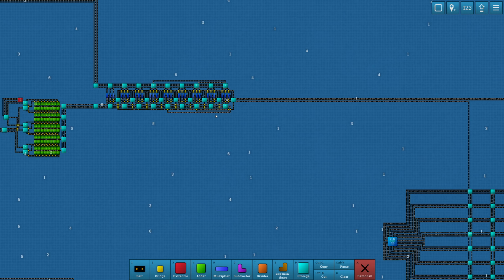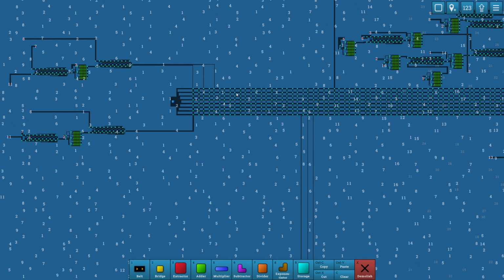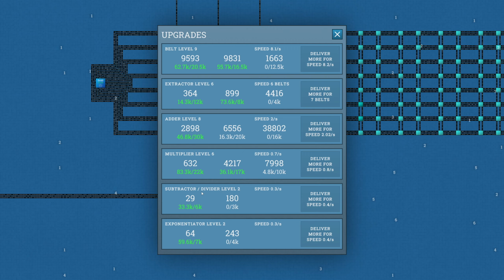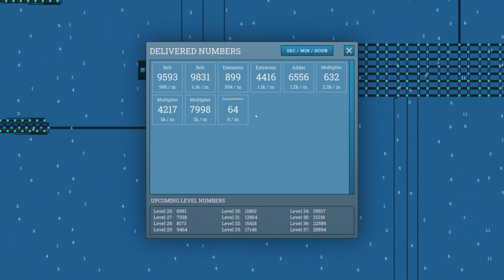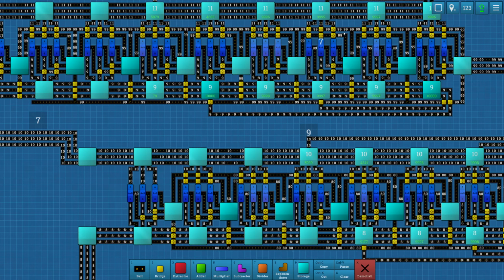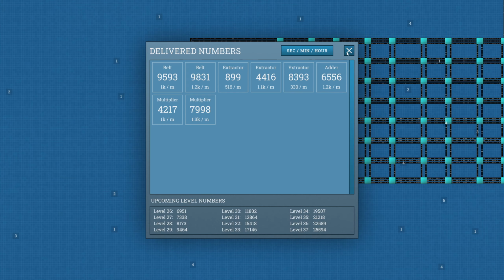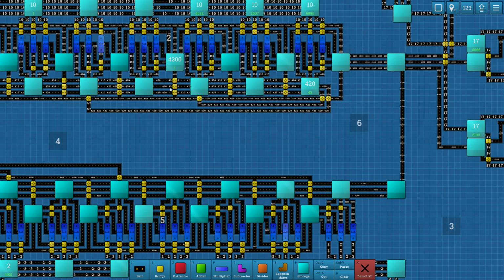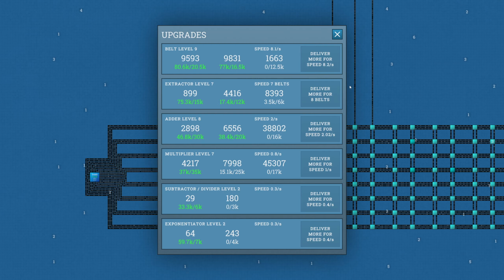Beltmatic Ep 12